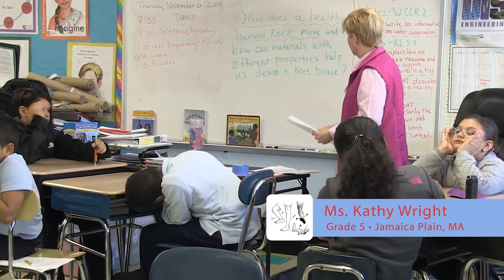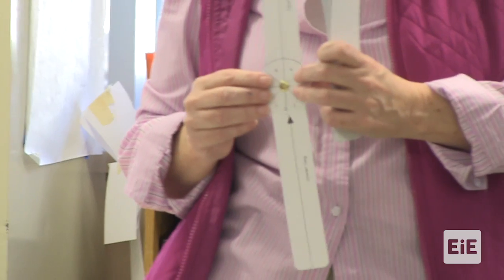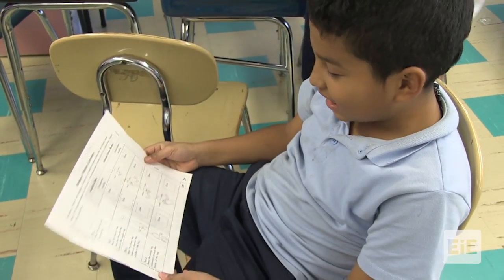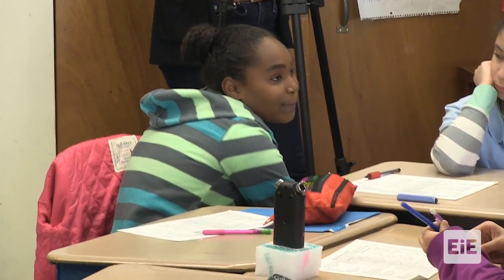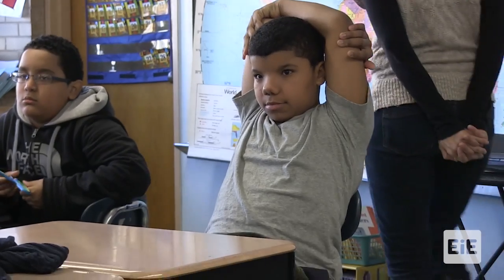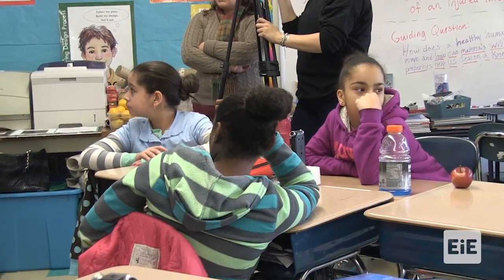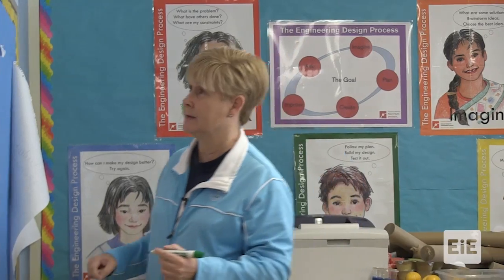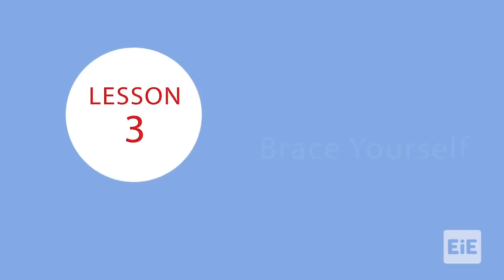EiE - No Bones About It: Designing Knee Braces Lesson 3 in Jamaica Plain, MA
Students observe the range of motion of their knees and compare the movements to those of a model injured knee.